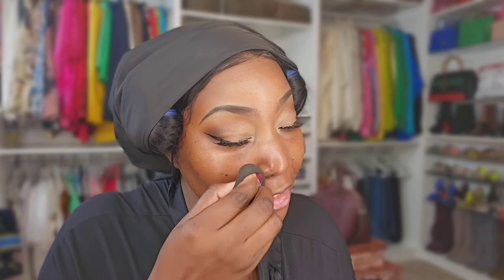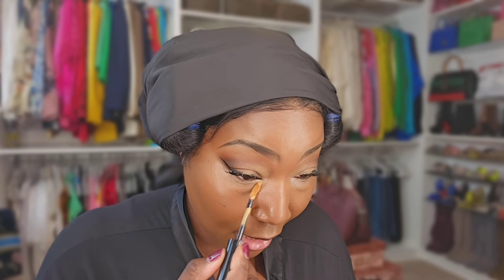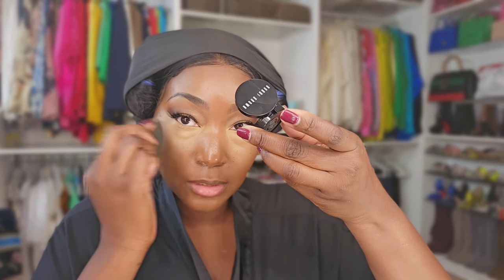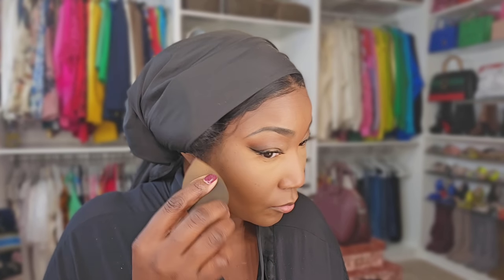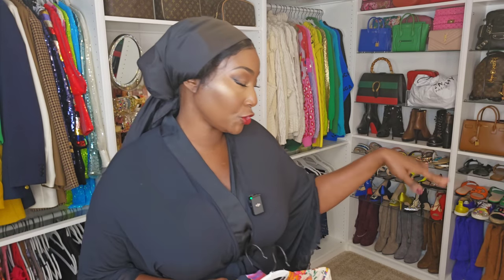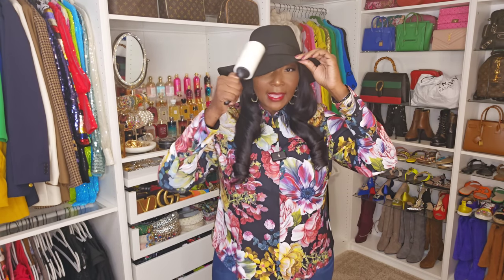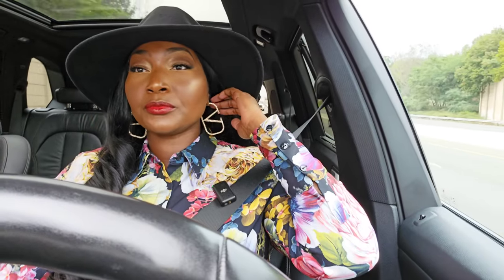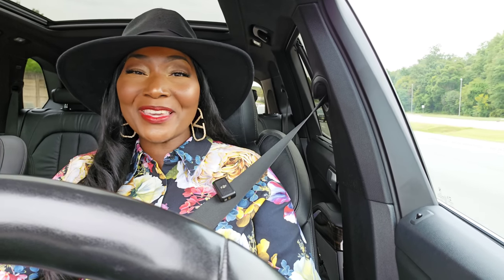VLOG ✨️ GRWM FOR AN INFLUENCER LUNCHEON! FALL INSPIRED MAKEUP, OUTFIT, AND SCENT COMBO!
📌Shop the products used, worn and mentioned:

✨️Bobbi Brown Vitamin Enriched Face Base Priming Moisturizer

✨️Bobbi Brown Skin Corrector Stick

✨️Bobbi Brown Under Eye Corrector

✨️TOM FORD Traceless Foundation Stick

✨️TOM FORD Shade & Illuminate Foundation Brush 2.5

✨️Charlotte Tilbury Airbrush Flawless Makeup Setting Spray

✨️Beauty Blender

✨️Bobbi Brown Full Coverage Concealer

✨️Bobbi Brown Powder Brush

✨️Charlotte Tilbury Beautiful Skin Sun-Kissed Glow Bronzer

✨️Bobbi Brown Blush Brush

✨️Charlotte Tilbury Finishing Powder

✨️Givenchy Prisme Libre Finishing & Setting Powder

✨️Bobbi Brown Waterproof Eyeliner Pencil

✨️Bobbi Brown Highlighting Powder ( copper glow)

✨️Hourglass Veil Powder Brush

✨️TOM FORD Lip Color Matte Lipstick (Velvet Cherry)

✨️Zimmerman top

✨️TOM FORD Cherry Smoke

✨️Parfums De Marly Althaïr